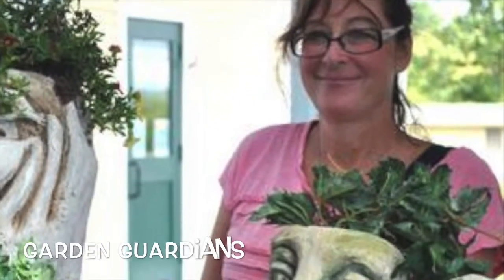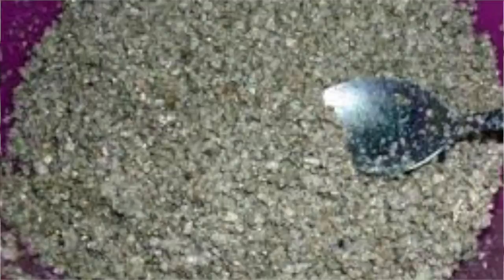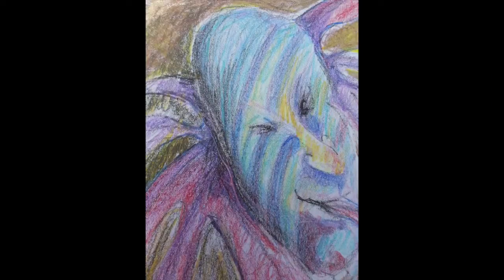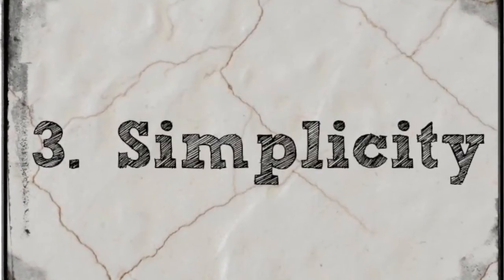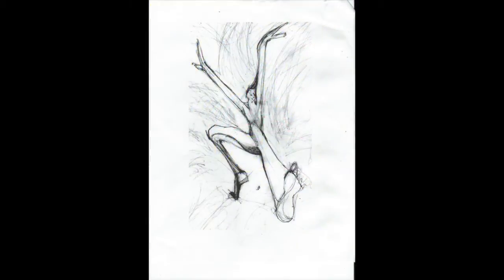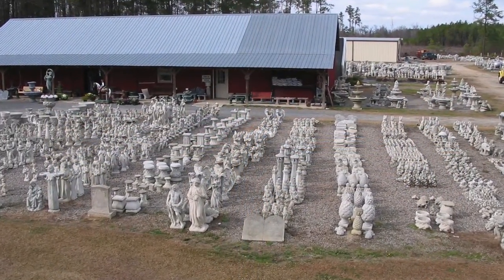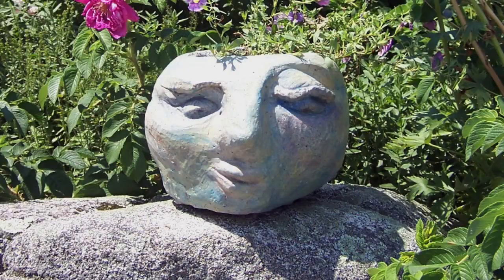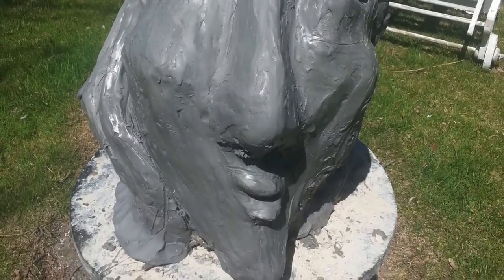Making Art Concrete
Making ideas in art concrete.  Designing planters for the garden.  Starting from a sketch book and bringing your images out into the world.  Inspiring, uplifting and entertaining.